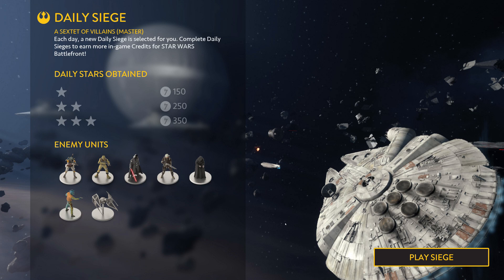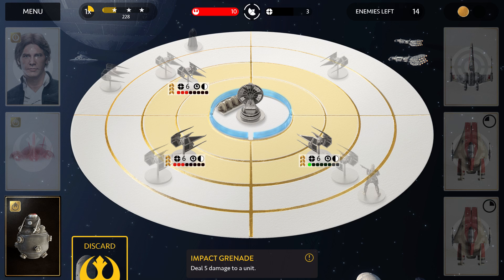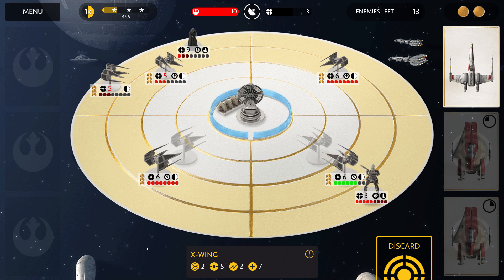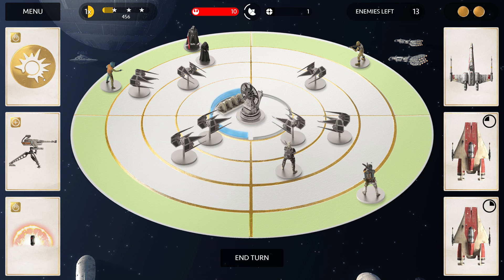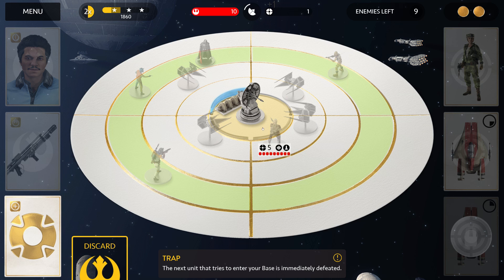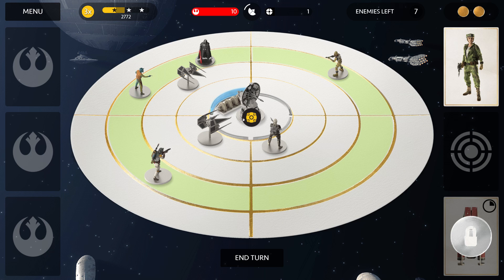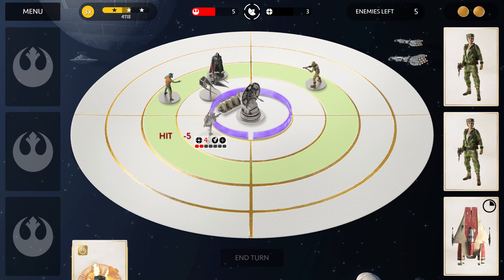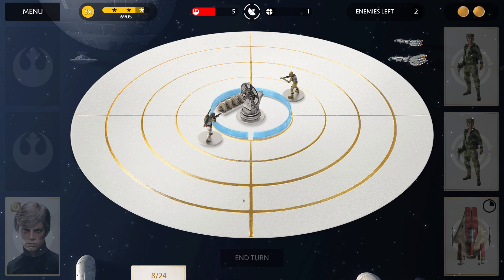COMMENTARY INCLUDED Base Command Star Wars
A Sextet of Villains. yes, all six and I nearly blew it!